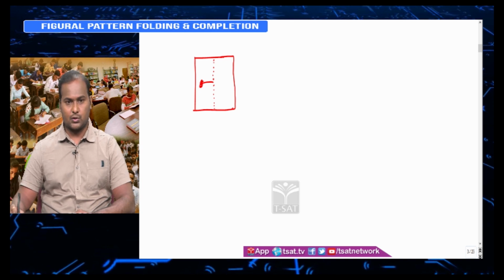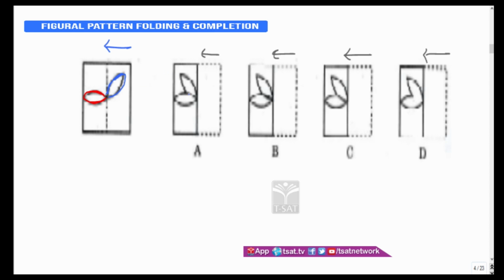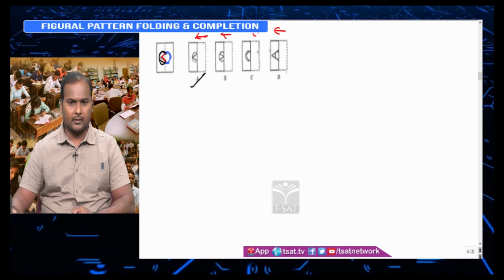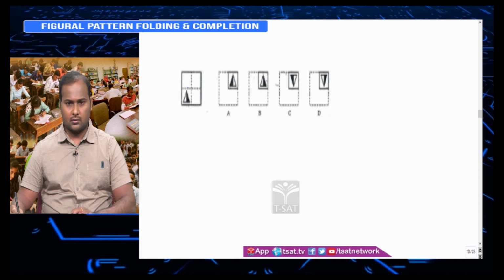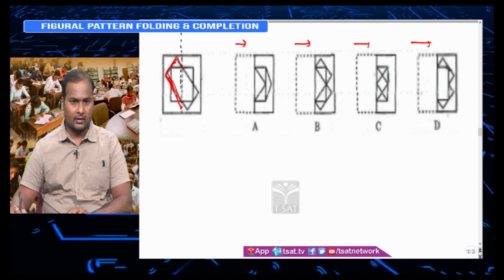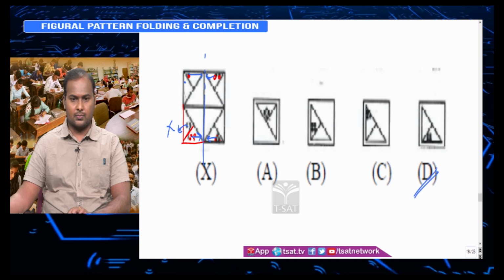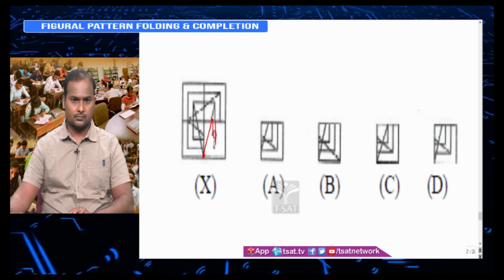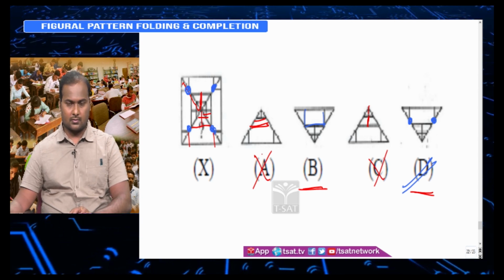SSC CGL || General Intelligence - Figural Pattern Folding & Completion || T-SAT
T-SAT Network Digital Classes are Now Available on Following Platforms:

👉Install T-SAT App:
1. For Android Users: Play Store
2. For Apple Users: AppStore